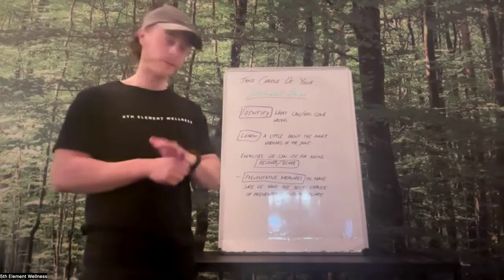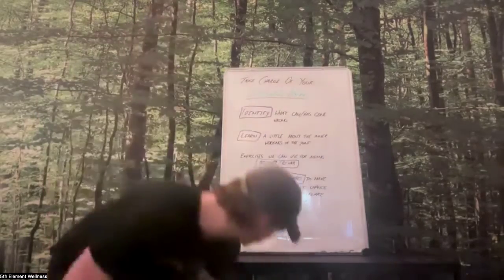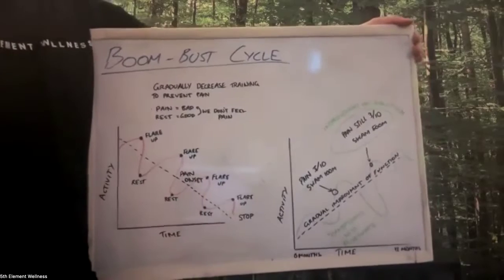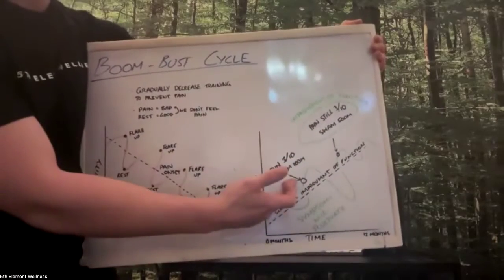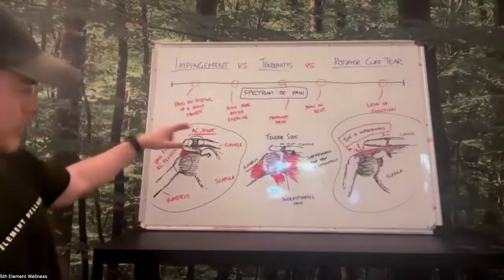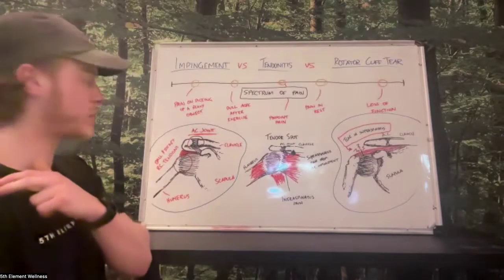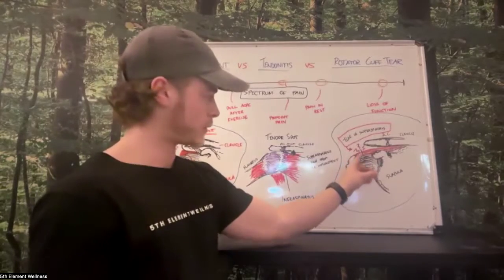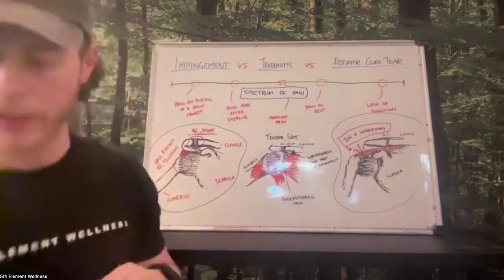Level Up Live 30: How You Can Take Control Of Your Shoulder Injury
Level Up Lives are our coach-led education sessions, crafted to provide key insights into adopting a holistic lifestyle that is both sustainable and approachable.

5th Element Wellness has been awarded Australia's #1 Best Independent Fitness Business for 4 years in a row. We specialise in holistic personal training and are located in Fitzroy, VIC.